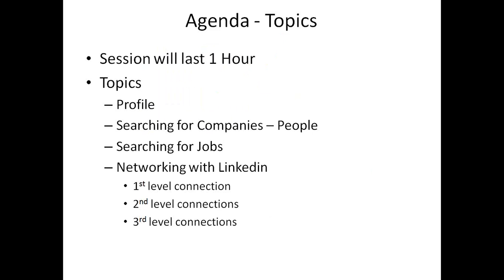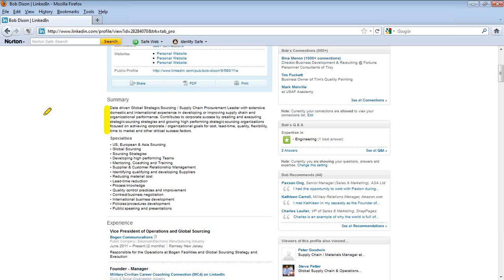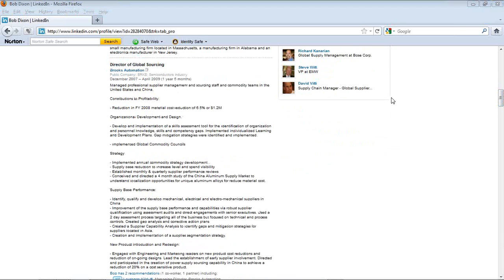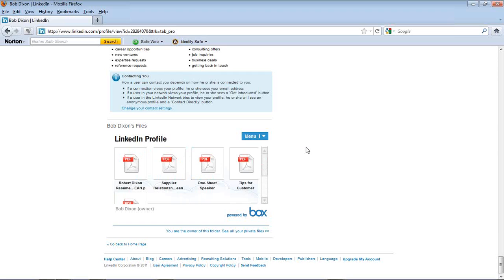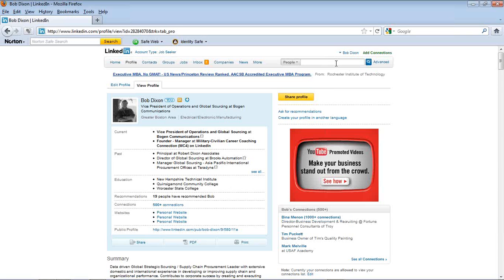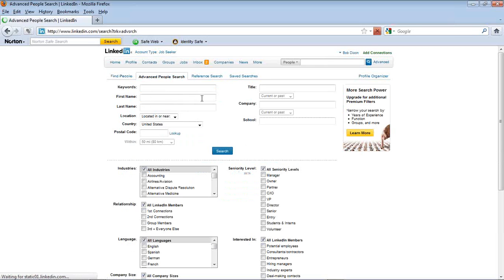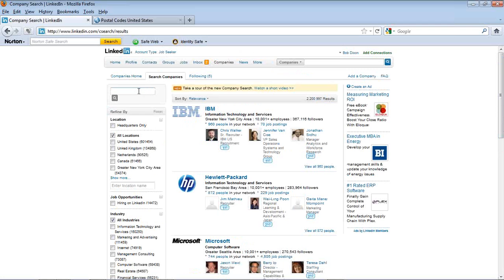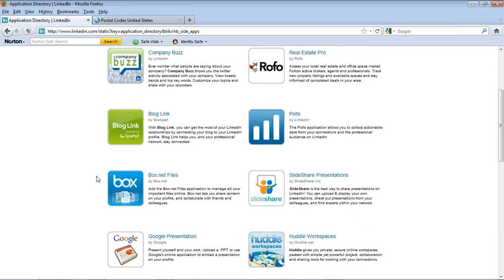MC4 Webinar on Maximizing LinkedIn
Led by Bob Dixon of the Military Civilian Career Coaching Connection (MC4)  this on-line  training video shows how to maximize the use of LinkedIn in your job search